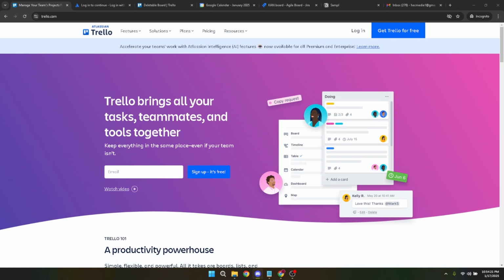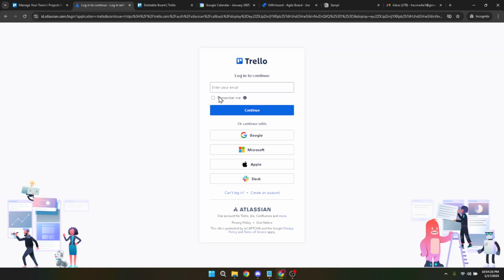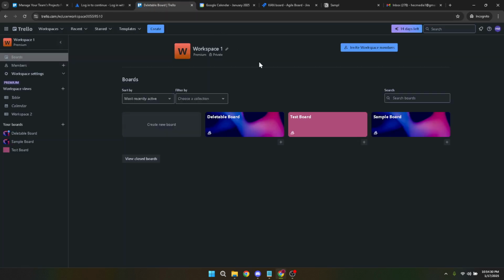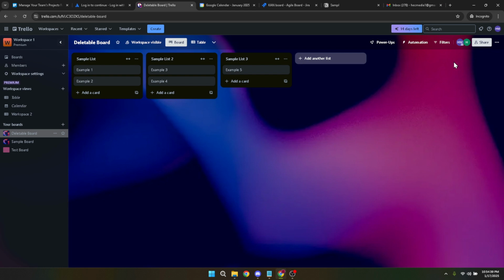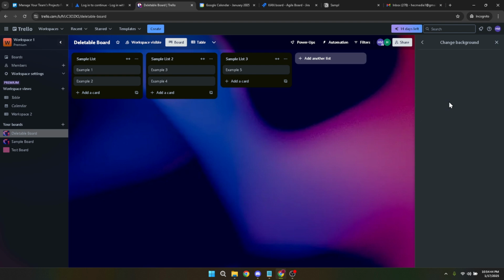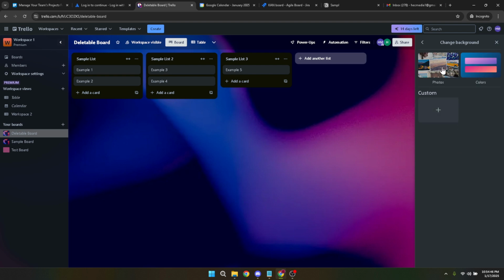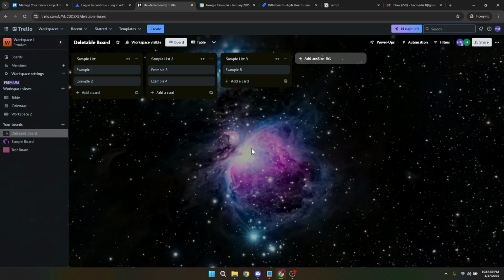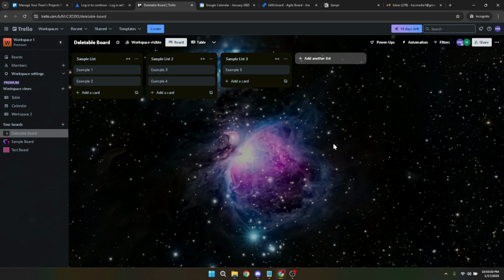How to Change Your Trello Board Background (Full 2025 Guide)